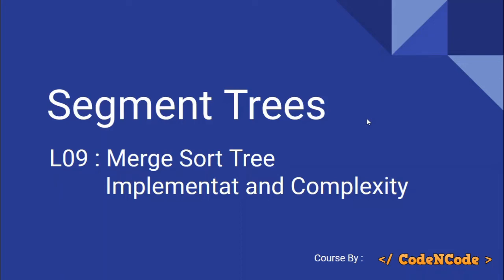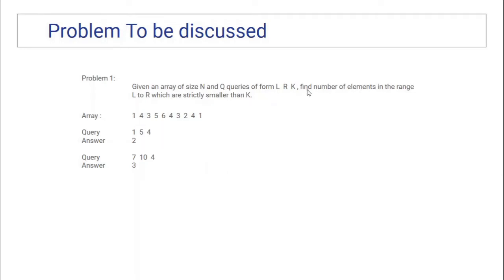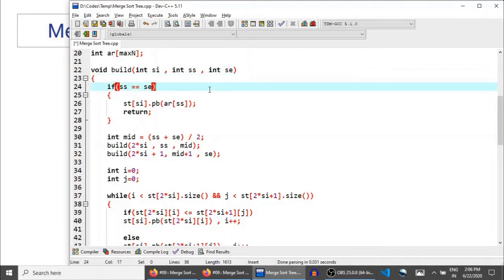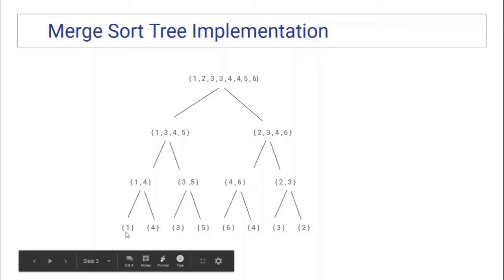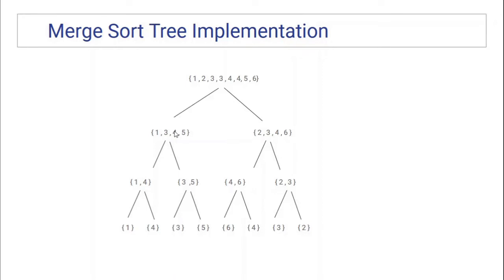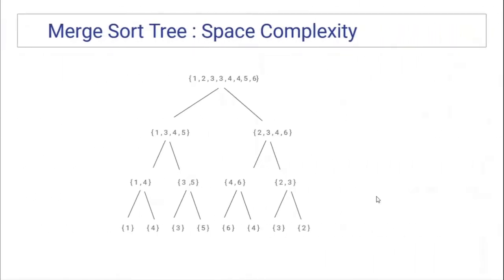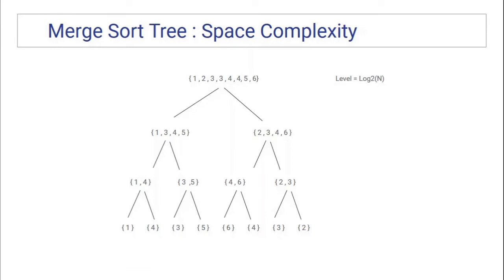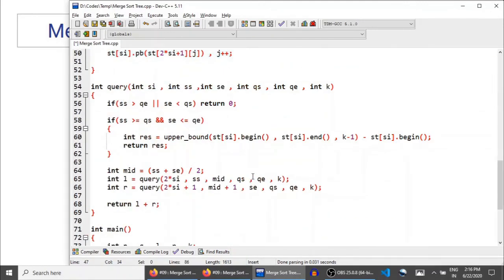L09 : Merge Sort Tree Implementation & Space Complexity | Segment Tree | CodeNCode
In this lecture we will implement Merge Sort Tree  & study its Space Complexity.